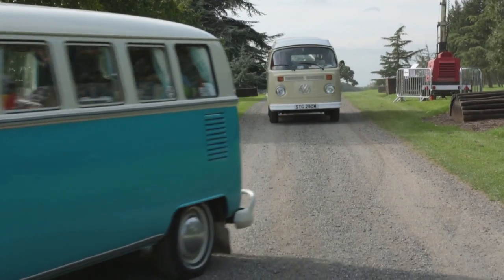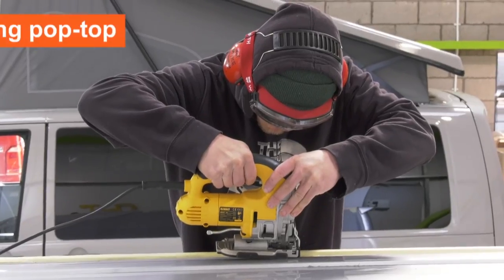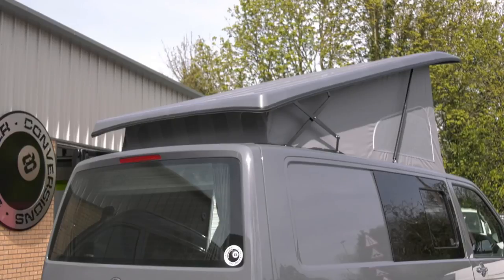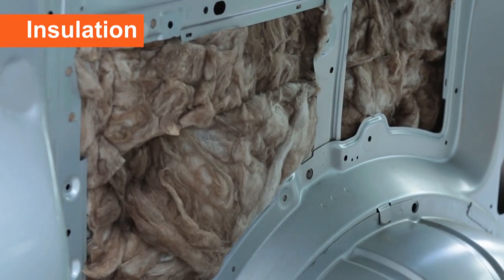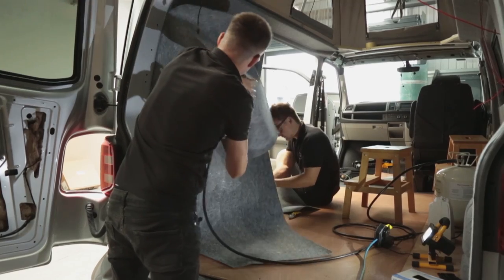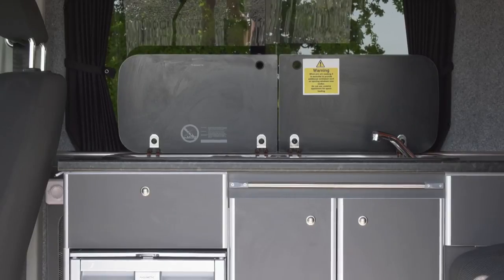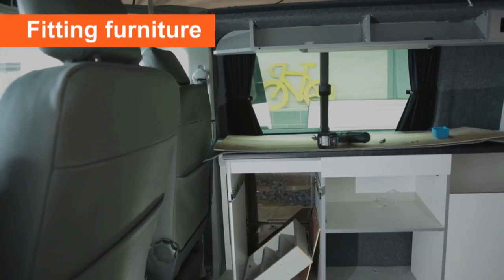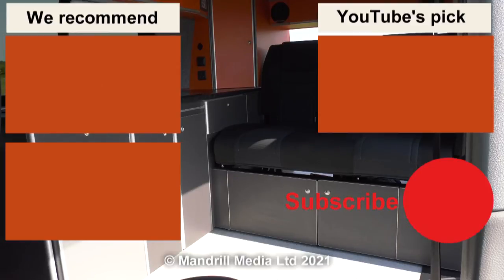Campervan Conversion | The conversion process | Behind the scenes at your van converter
This time, we're going behind the scenes at your vanconverter to take a sneaky peak at the vanconversion process. It's not a detailed guide to DIY Conversion - but a great insight into what happens to your van once you hand it over to professionals for conversion.

It follows the whole process from the initial strip out through the fitting of those familiar camper accessories such as the camper pop top, the camper bed and camper furniture.

There's even more detail on the whole process of converting and buying VW campers - as well as introduction to all the Transporter models and their campers in my Book of the Channel: "VW Campers for Beginners". Check it out on AMAZON

In this video, there's also an insight into the preparation work that goes into making sure your campervan is safe - and warm. Campervan insulation gets lots of attention, with your camper floor and walls being padded to stop heat getting out and noise getting in. It's fascinating to watch Colin Almond and his team finish off the inside of the transformed Transporter with camper trip - a stretchy carpet-like fabric that goes into every nook and cranny - in the hands of professionals at least.

Don't forget to watch the other videos in my van conversion process for top tips on the whole process of buying a VW Transporter and having it converted into a great VW camper.

* "VW CAMPERS FOR BEGINNERS - The Complete Guide to Owning Your First Volkswagen Campervan"

CAMPERVAN BLOG: And there's yet more help, advice and campervan articles on my Vanlifevirgins blog:

This series of videos has been made with assistance from the folks who did a great job on my own camper - 8Ball Campervan Conversions of Little Weighton, East Yorkshire, UK.

0:00 Introduction
1:03 Stripping out
1:20 Fitting pop-top
2:09 Installing windows
2:42 Fitting new floor
3:34 Insulation
4:10 Trimming
5:07 Mains & 12V power
6:02 Gas supply (LPG)
6:35 Water supply
7:10 Fitting furniture
7:38 Bed installation
8:07 Print & E-book versions!